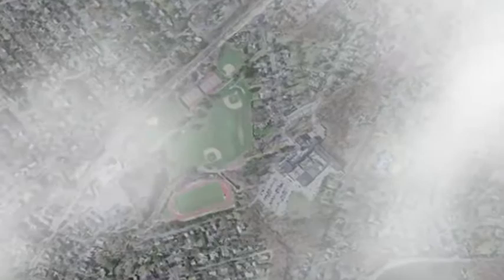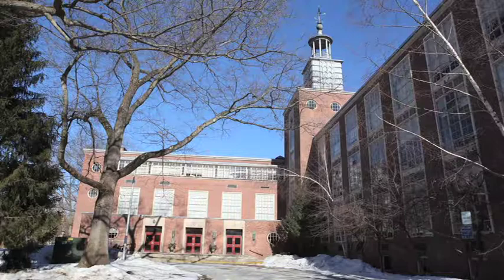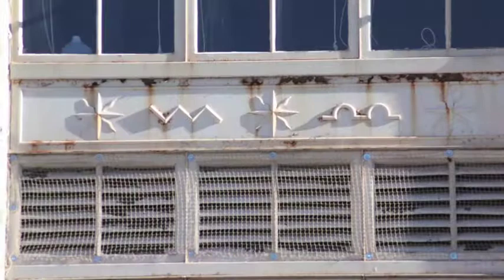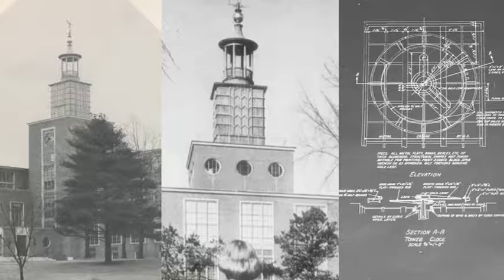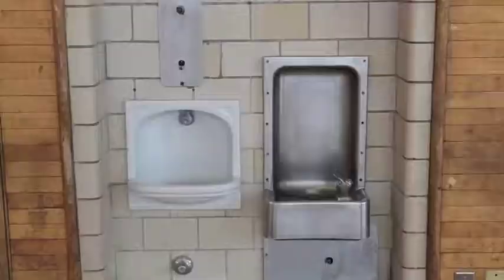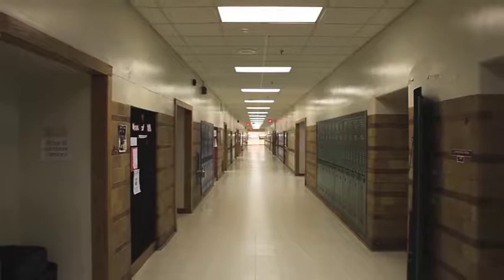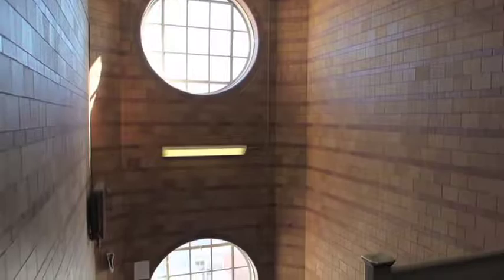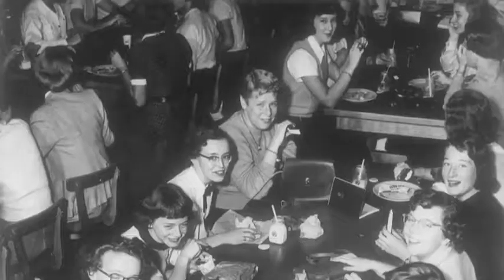Wellesley High School - The 1938 Building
Tour of the school with Stephanie Hawkinson shortly before it was demolished.